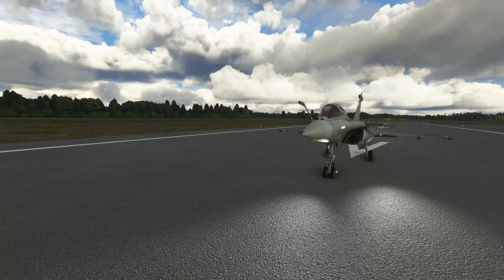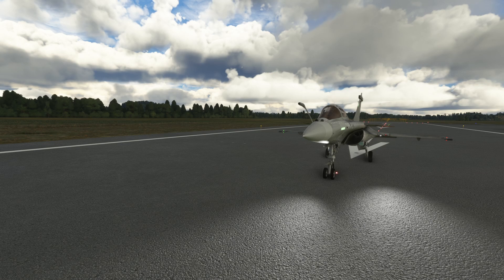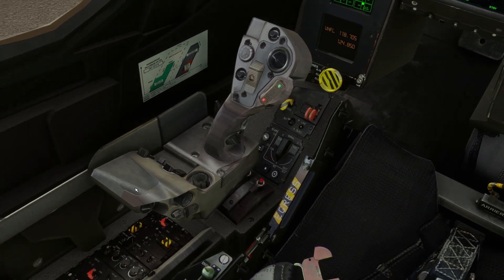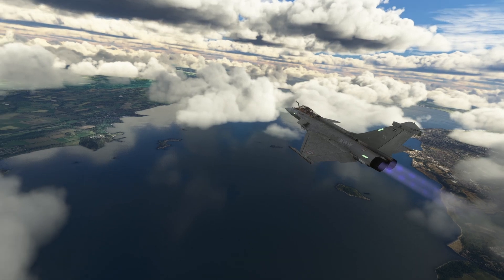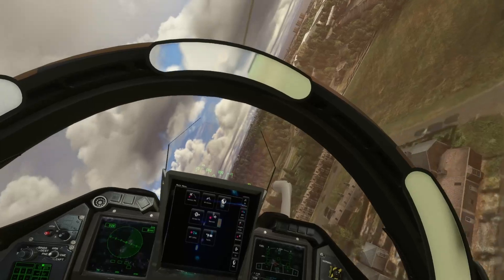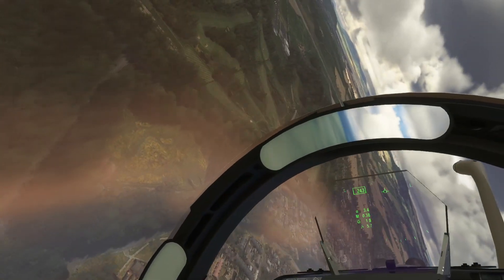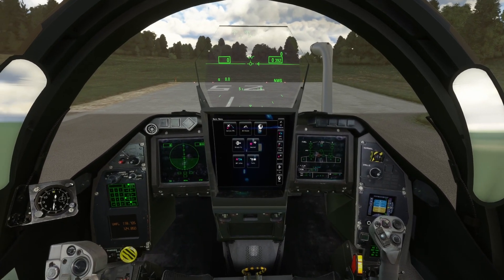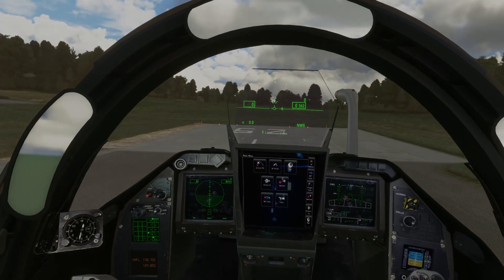Free Rafale M Addon for MSFS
The Freeware addon Rafale M aircraft for MSFS is a very fun and smooth experience that is definitely worth a look!

0:00 Intro

747-800 Full Flight Tutorial Guide

My Specs
64GB DDR4 G.Skill RGBneo (Specifically engineered for AMD Ryzen)
RTX 3080
4k resolution